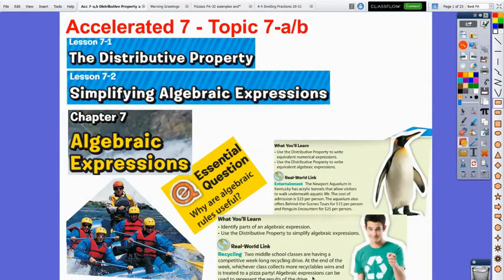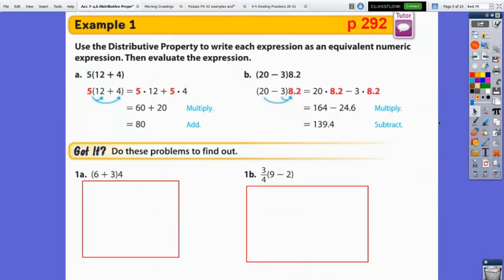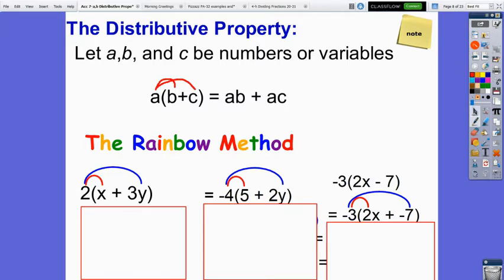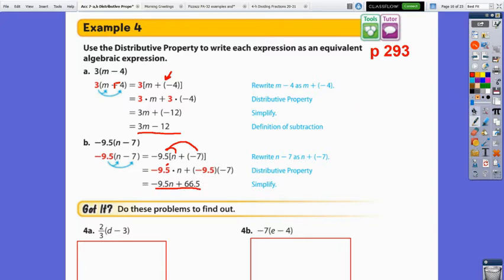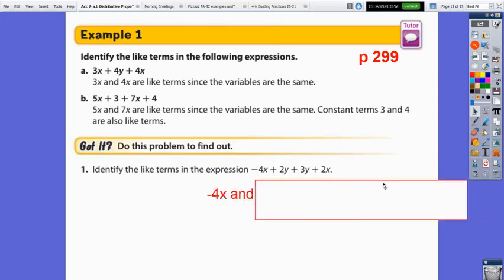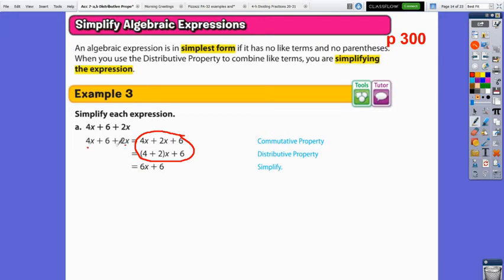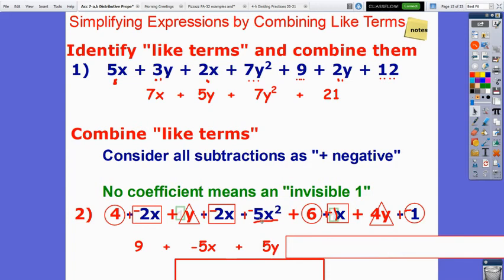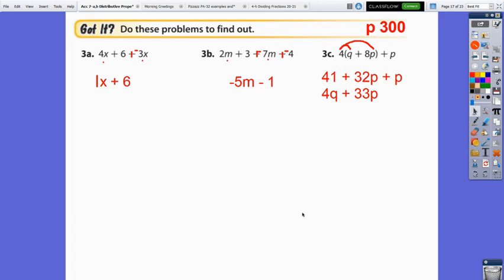Acc 7-ab Dist Prop and Simplify Alg Expressions